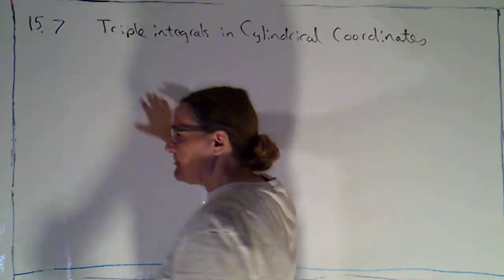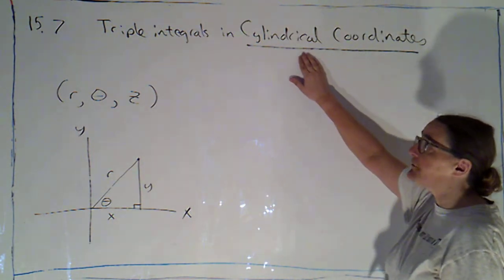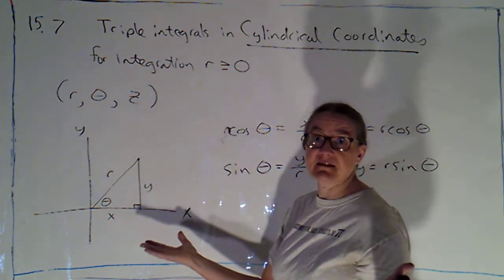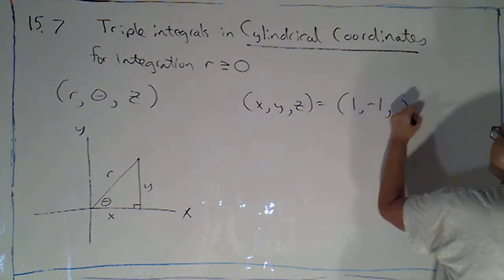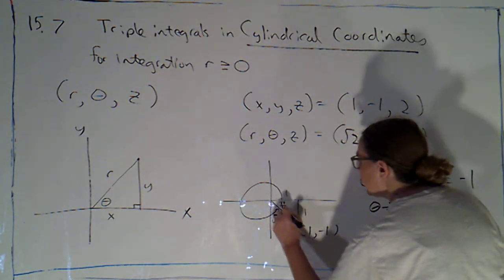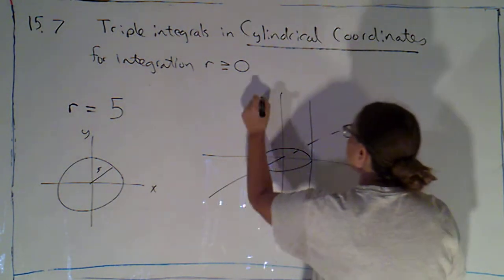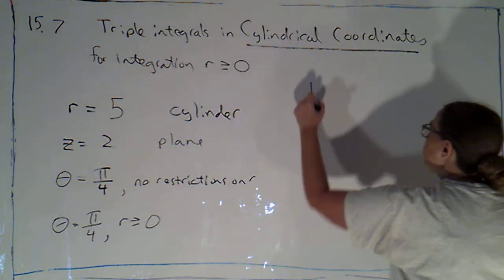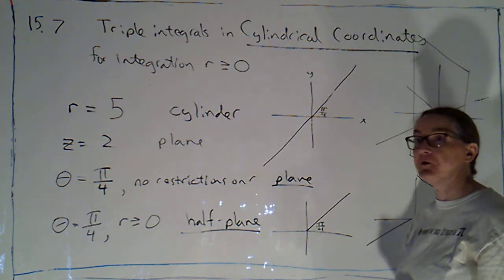3C 15 7 part 1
Introducing cylindrical coordinates.   Looking at constant surfaces.